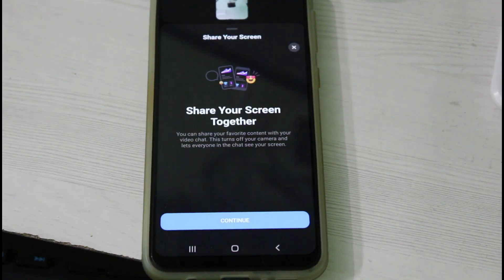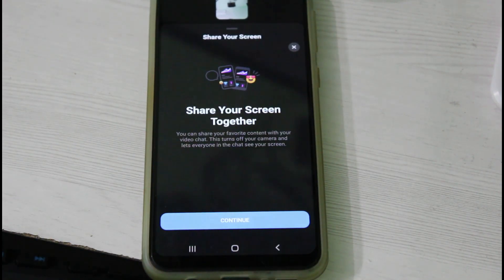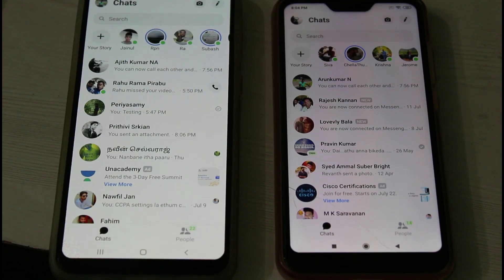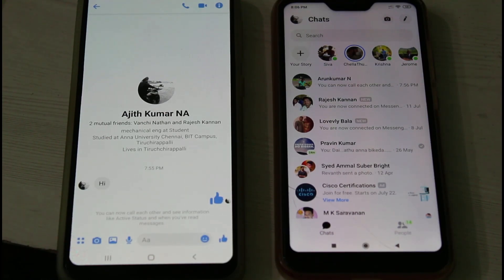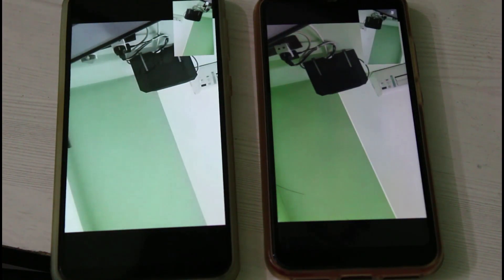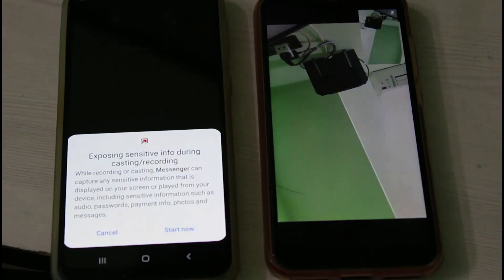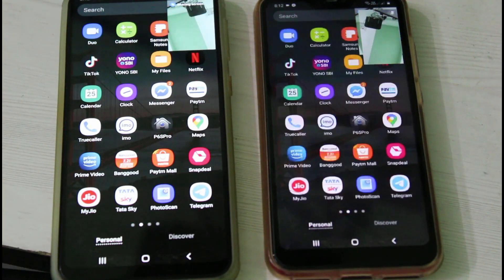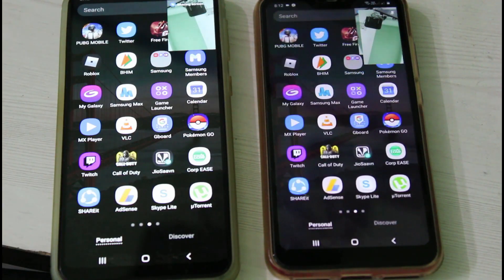How To Screen Share on Facebook Messenger For Android/Ios(NEW UPDATE)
This tutorial is about how to share screen on messenger.

In few days back they launched facebook rooms update for pc users.

If you're using the chrome browser there is no need to download any external extension.

Always use 2022 released new update of app for your android,ios iphone and ipad devices.

If you access this messenger in desktop mode, same way you can create the video call and then mirror your computer with your friend.

How to use screen sharing on facebook messenger :

1.If you like to get this feature first of all check if you're using the new version of app or not.

2.Once you install the new version just click to open this fb messenger.

3.In my video i place my mobile in left side and i place my friend phone in right side.

4.Just select your contact to make the screen share.

5.And then press that video call icon.

6.After your call is connected successfully just tab the icons from bottom to top.

7.And then press "Share Your Screen" and my screen recorder ask for permission.

8.So just click to allow.

9.Now your live stream is starts to mirroring and also it works with sound.

10.Otherwise if you press mute option your audio is not working.

11.There is possible to add more than one person with in this video chat.